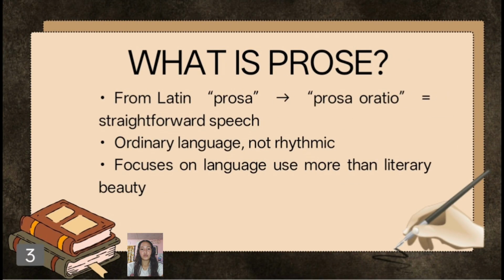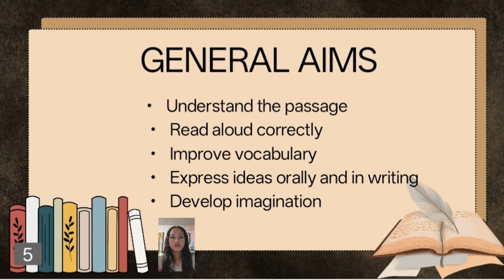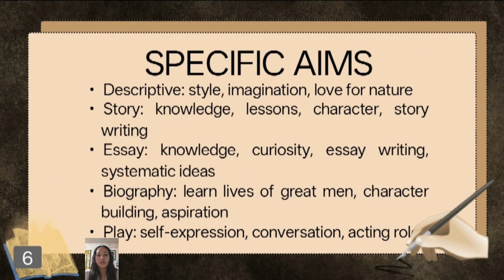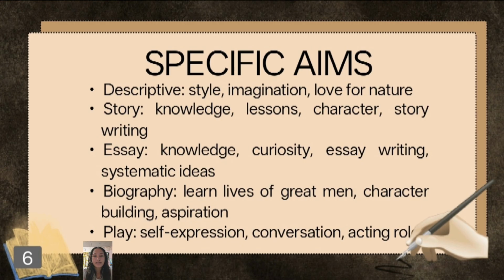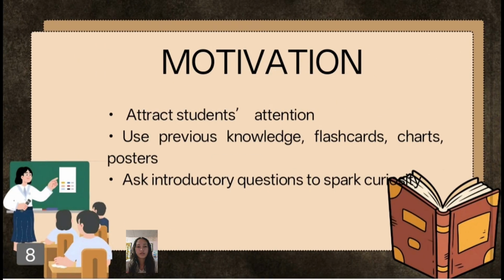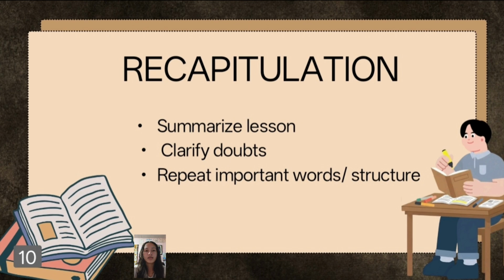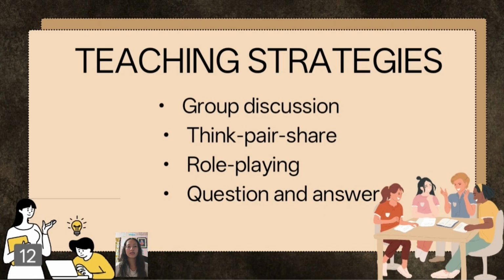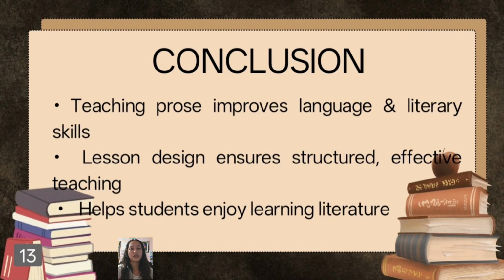Lesson Design in Teaching Prose